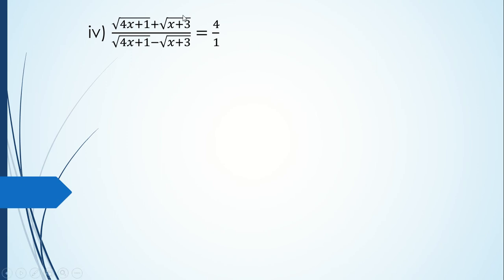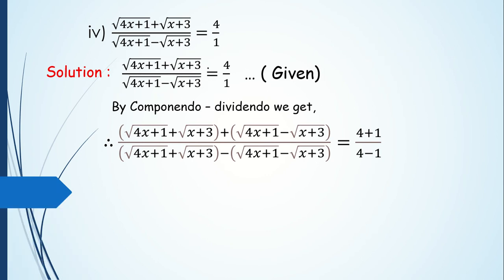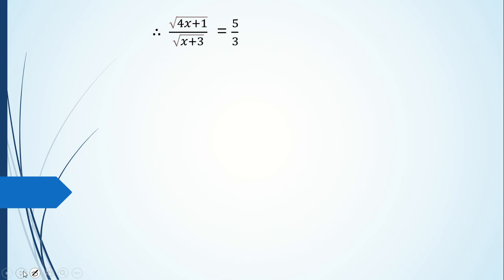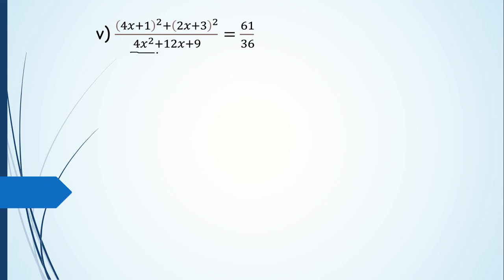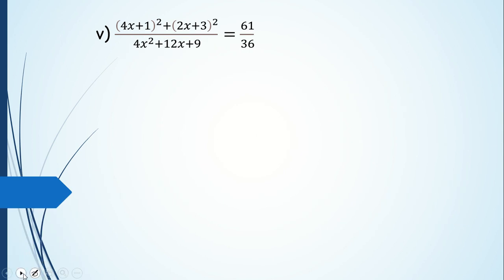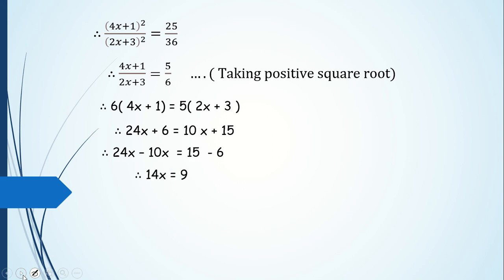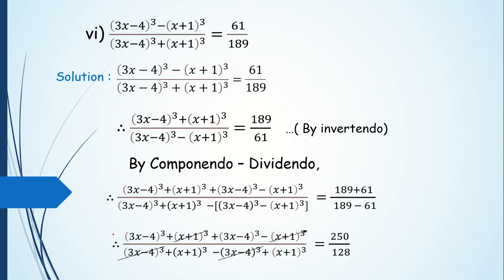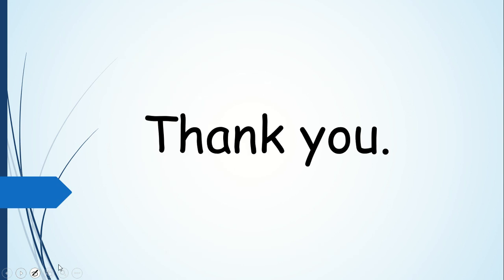Ratio and Proportion Practice set 4.3 Part 4#Std9Algebra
This video explains the properties of equal ratios and Problems (4, 5, 6) from practice set 4.3 are solved here.